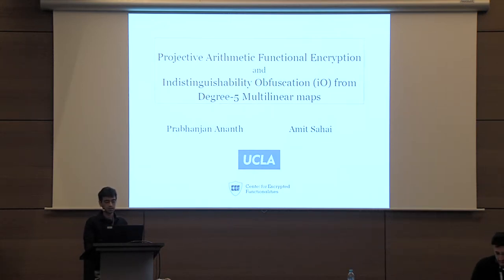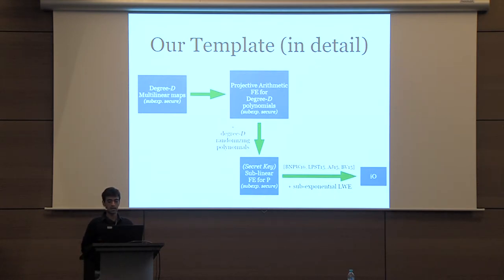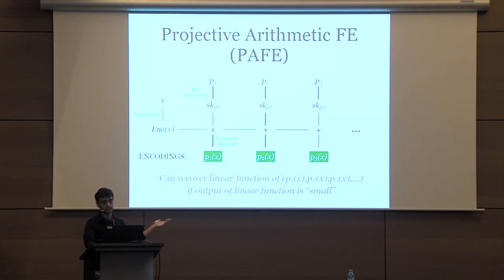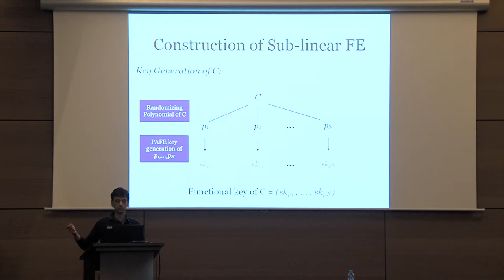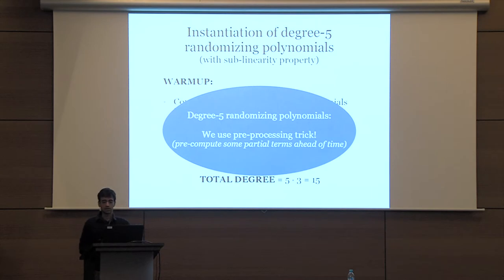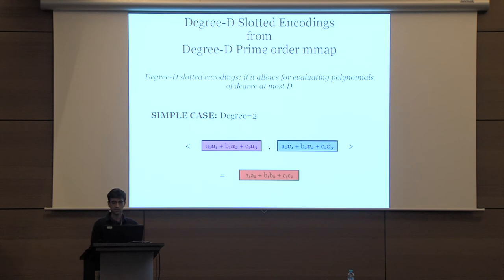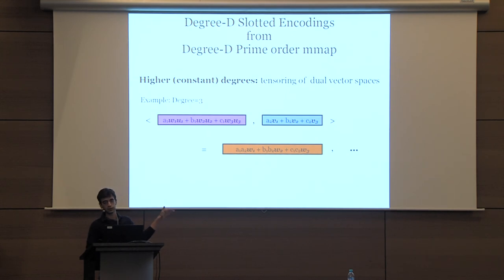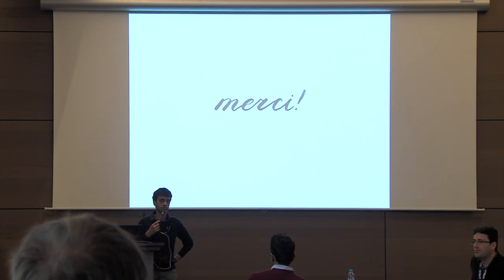Projective Arithmetic Functional Encryption and Indistinguishability Obfuscation From Degre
Paper by Prabhanjan Ananth and Amit Sahai presented at Eurocrypt 2017.